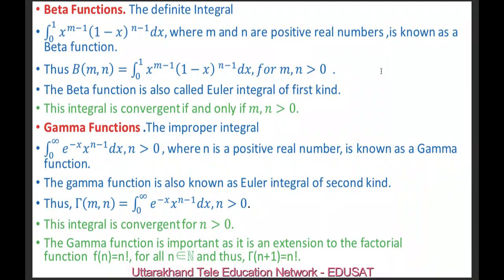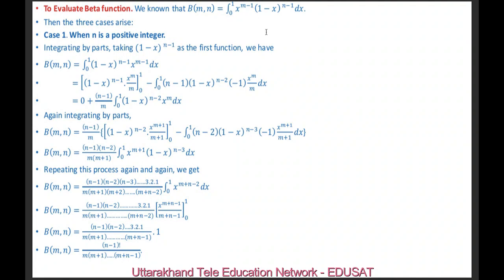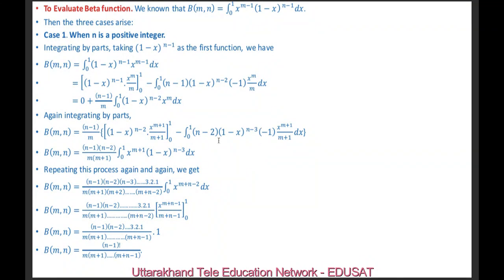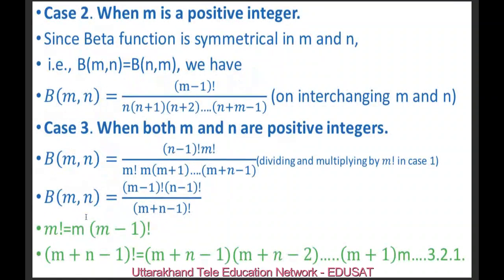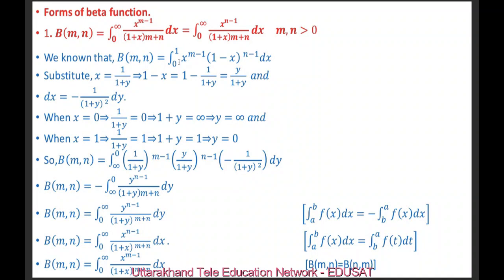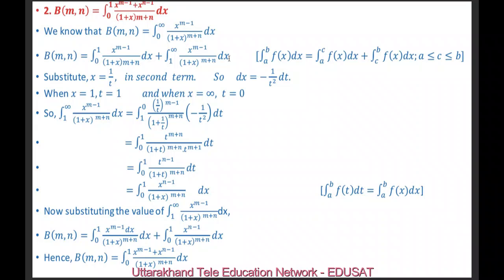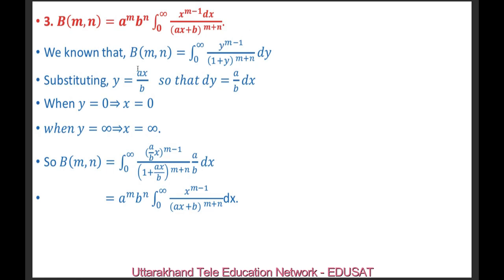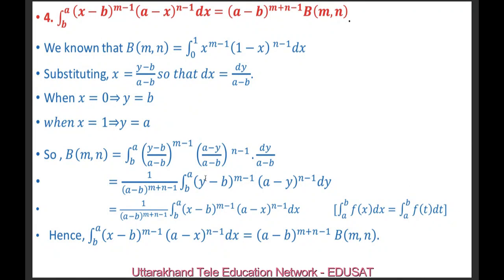Integral Calculus - Beta and Gamma Functions